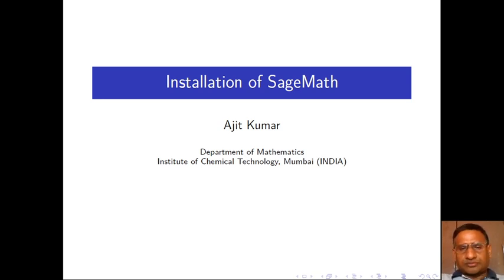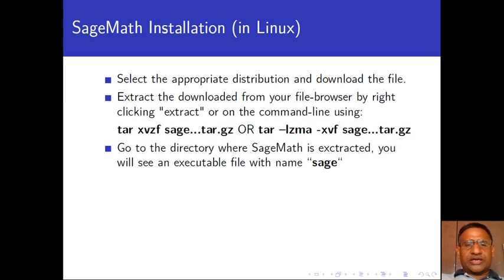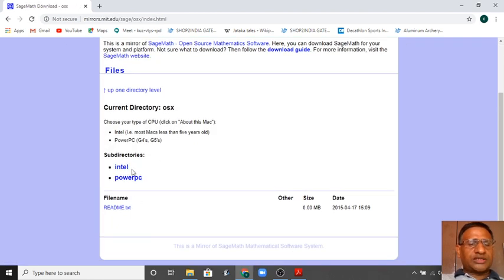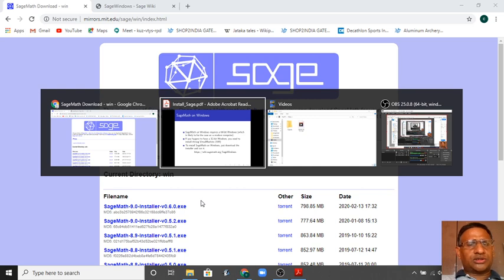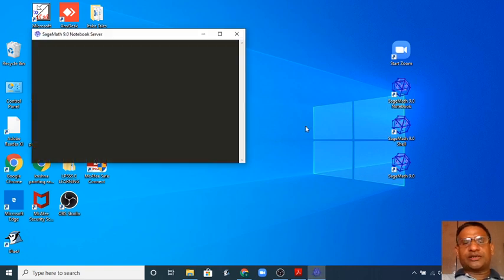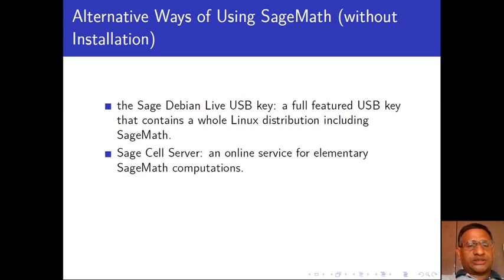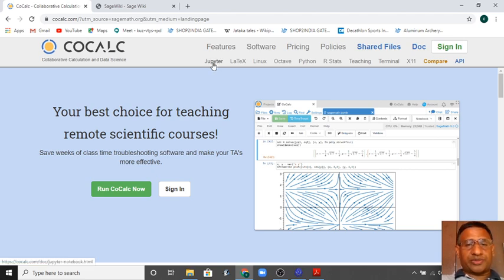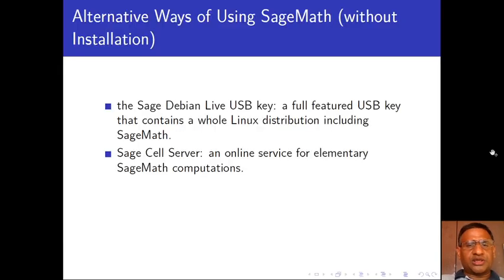SageMath Installation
How to Install SageMath on various operating syetems?